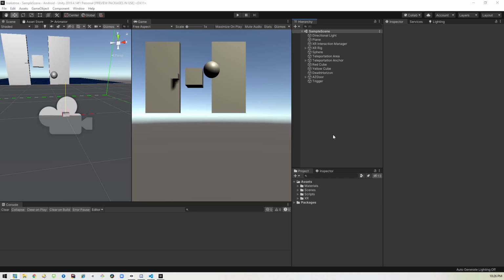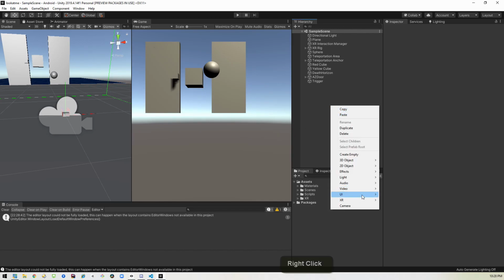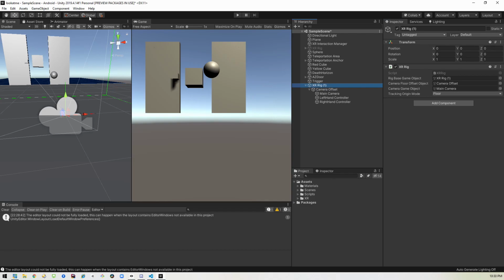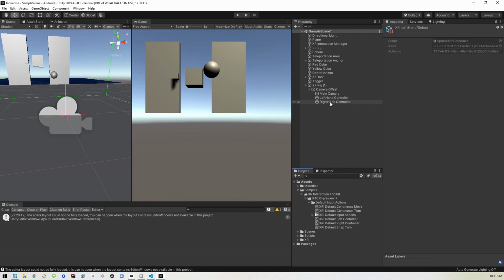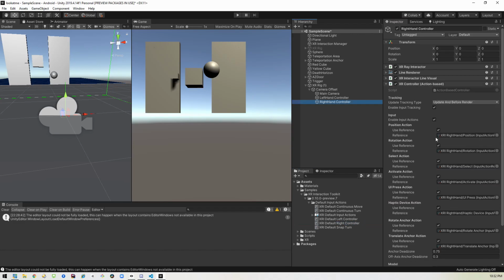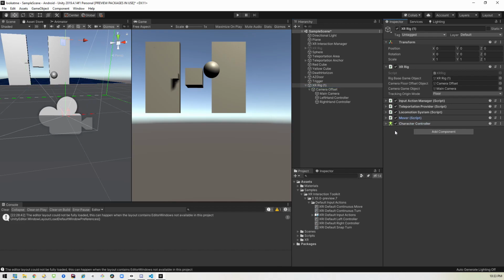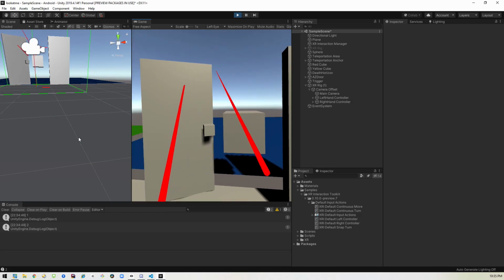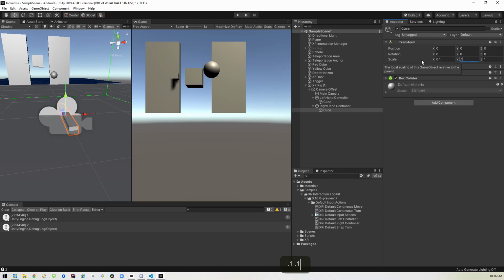Quest 2 Unity Gamedev - Part 5 - Unity XR Toolkit update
Doing Unity gamedev on the Quest 2? In this video I'll show you how to follow this series using the Unity XR toolkit update using the Unity Input System.